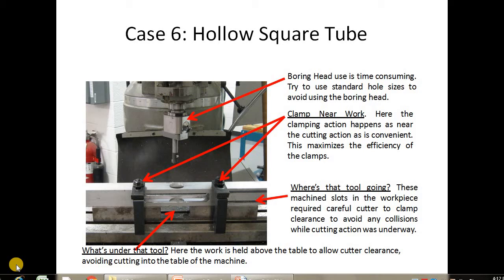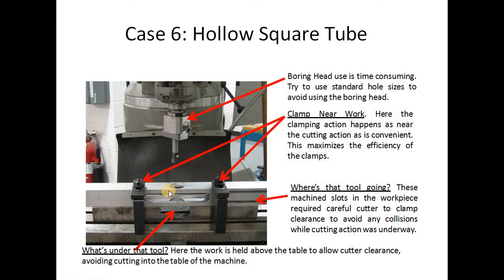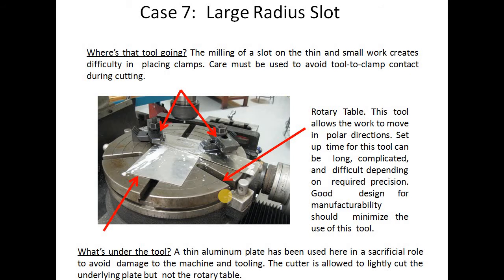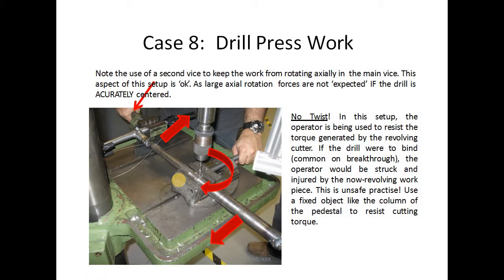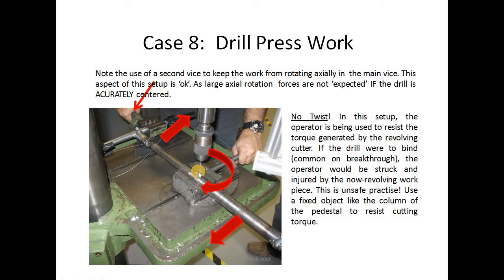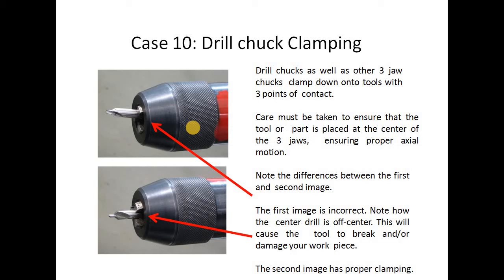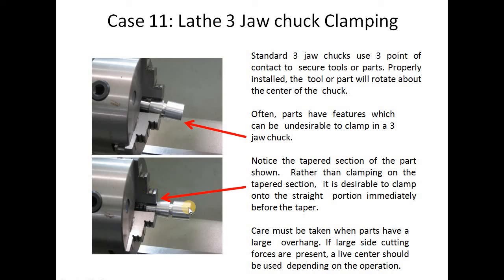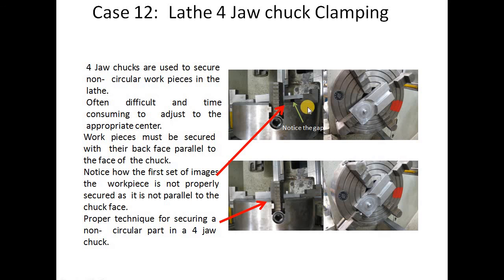work holding devices 2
case studies on work holding devices